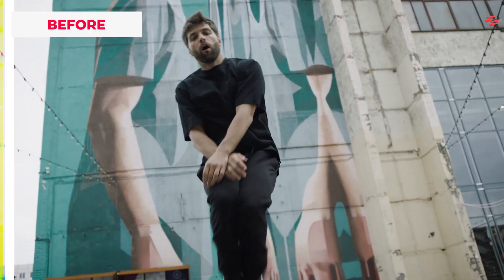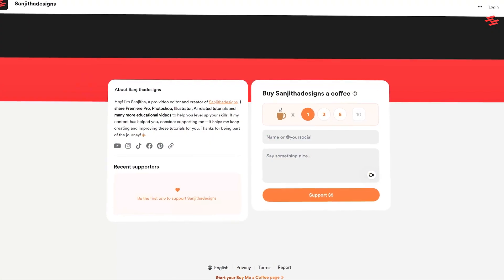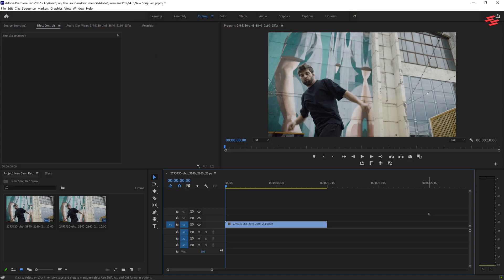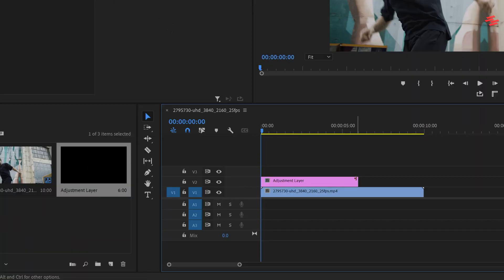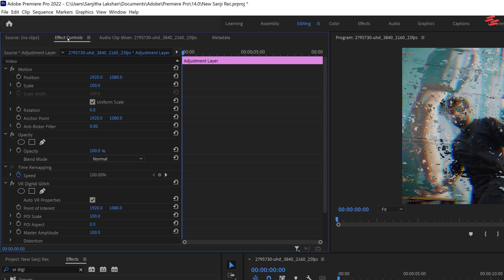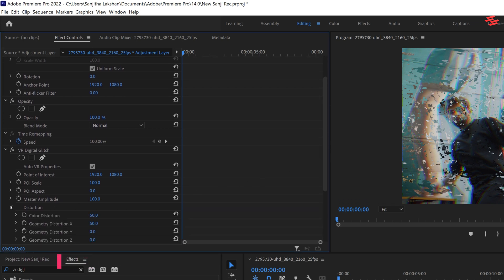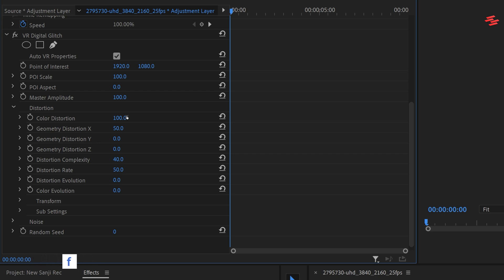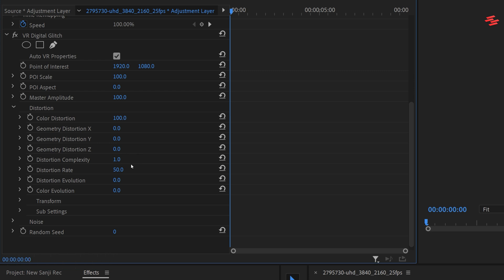Digital GLITCH Effect Tutorial in Premiere Pro | No Plugins Needed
Transform your videos with an amazing Digital Glitch Effect in Premiere Pro! 🚀 This tutorial walks you through the steps to create a modern, edgy glitch effect that’s perfect for intros, transitions, and music videos. No plugins are required—just follow along to add professional flair to your projects. Whether you're a beginner or an experienced editor, this guide will help you achieve a stunning result in no time!

Find me:-